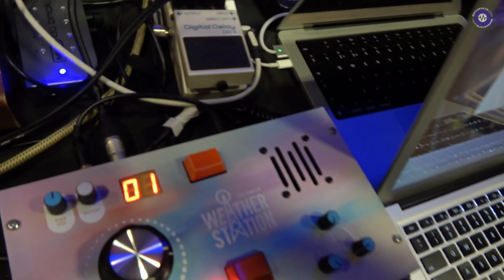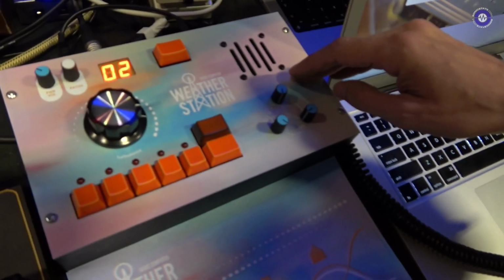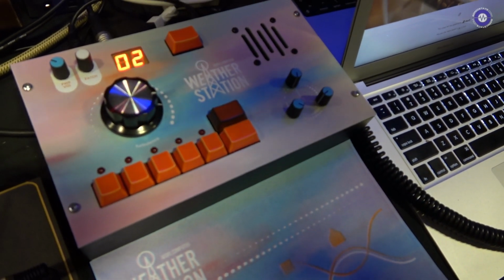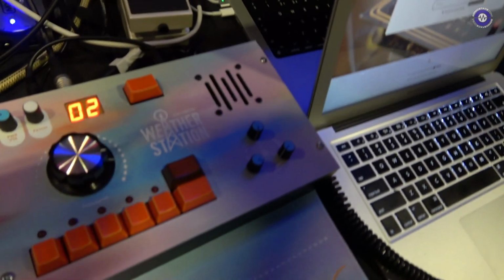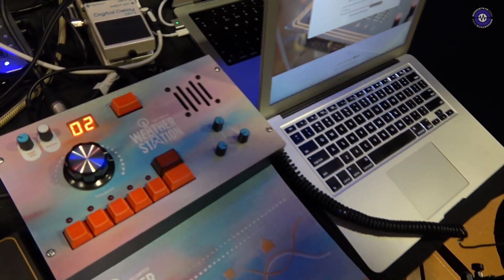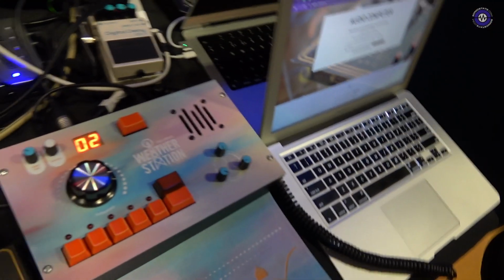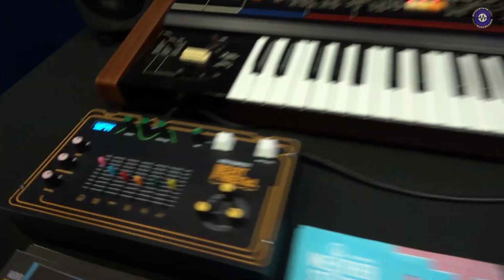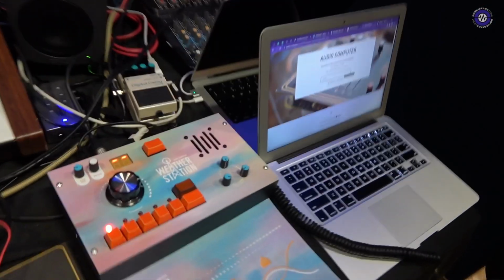Synthfest UK 23: Audio Computer Weather Station Ambient Generator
At SynthFest 2023, Ben introduced the intriguing Weather Station, a device that defies easy categorization. This standalone machine serves as an ambient soundscape player, featuring multiple patches comprised of four loops that seamlessly blend and evolve, creating unique and endless sonic landscapes.

The Weather Station's appeal lies in its unpredictability, with a turbulence knob that introduces glitches and random elements into the loops. While it can function as a background sound generator, it also offers a headphone and line-out option for more immersive listening. With its inventive approach to sound generation and a unique set of effects controlled by the Triforce, this meditative and mesmerizing instrument opens up new avenues for sonic exploration. As it nears completion, the Weather Station is expected to be available for purchase alongside Ben's other creation, the Beatfriend, in the coming year.

IK Multimedia and the UNO Synth Pro X
AND
Soma Synths (now available in the UK with KMR)